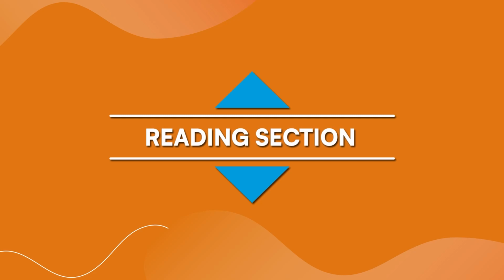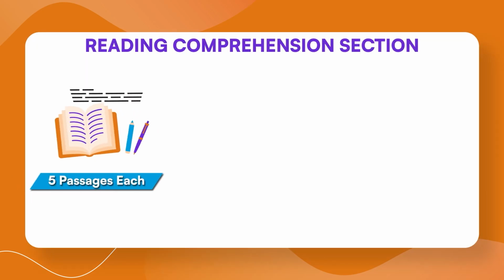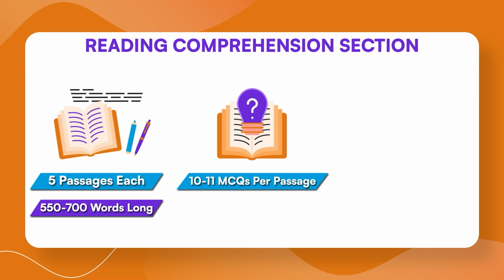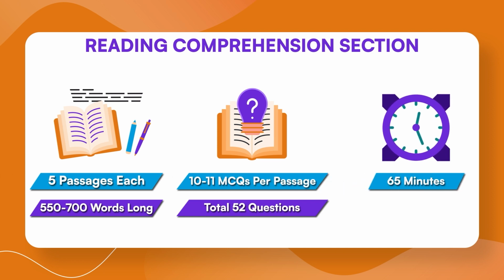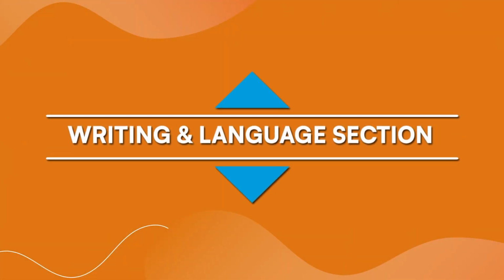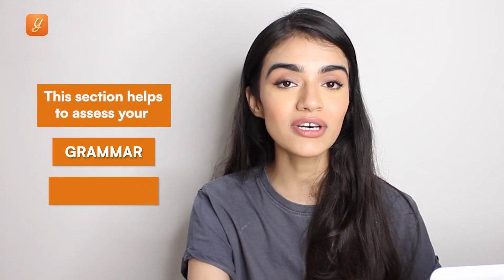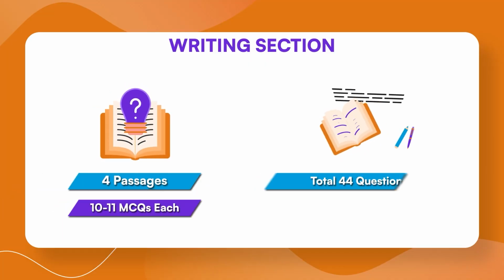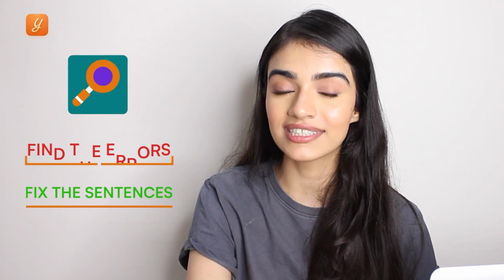SAT Exam Syllabus (Updated) for Indian Students | Preparation Tips for 2025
SAT Exam Syllabus (Updated) for Indian Students | Preparation Strategy + Tips for 2025

SAT aka Scholastic Assessment Test is an entrance exam used as criteria by most colleges and universities to make undergraduate admissions decisions and to shortlist the most eligible students.

In this video, we will be discussing and explaining the SAT exam syllabus in detail. Besides, you will also get to know hacks for your SAT preparation.

Learn the best strategies & tips for sat exam preparation

Know how to improve your SAT score?

0:00 - Introduction
0:26 - 4 Types of SAT Exams
0:45 - Facts about the SAT
1:12 - SAT Fees
1:41 - Reading Section
2:01 - Writing & Language Section
2:22 -  Mathematics
2:44 - Essay (Optional)
3:10 - Hacks to prepare for the SAT exam syllabus
3:44 - Yockets tip if you scored less in your SAT

- Connect with 700K+ Students on the same journey as you for FREE only on the biggest community of students worldwide, The Yocket Connect

If you’re planning to study abroad, Yocket is the one-stop platform you’re looking for!
From GRE Prep & Shortlisting Universities to attending Interactive Webinars & Finding study abroad friends & roommates.. You can do it all without a pinch in your pocket, with Yocket!

For all the stages of your Study Abroad journey, we’ve got:
👨🏻‍💼 Dedicated Counsellors
🌎 University & Course Specialization
🎓 Applications
👨🏻‍🎓 Profile Building
📝 SOP, LOR, Resume
💰 Financial, Loan and Visa Planning and Guidance

Check out the Yocket App!
• Find profiles similar to yours and connect with peers to increase the value of your application via 'Yocket Connect' tool
• Connect with students who have applied for the same university and course as yours. Find admits, rejects, and final selections at your fingertips!

Take a moment & check out our channel for more valuable information on lots of topics, our ‘Yocket Connect’ series, where Yocket Aspirants that Made It share their Success Stories, experiences & tips, Many Expert Interviews, and Tutorials & Livestreams detailing the nitty-gritty of the Study-abroad process.